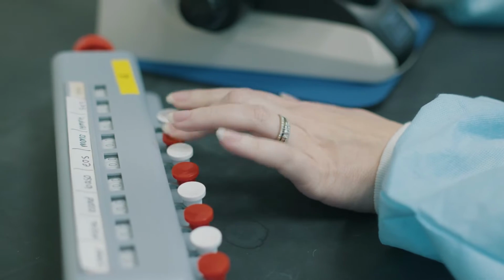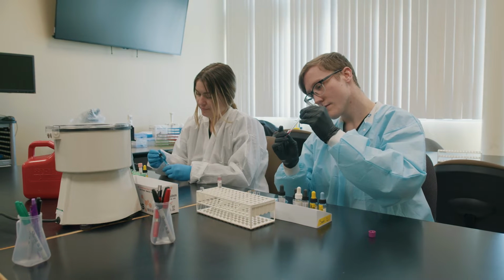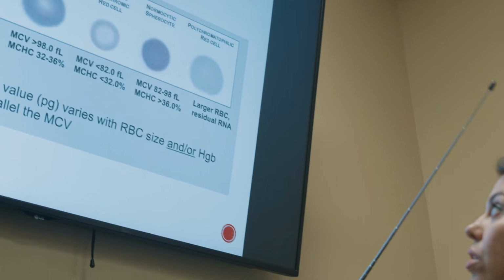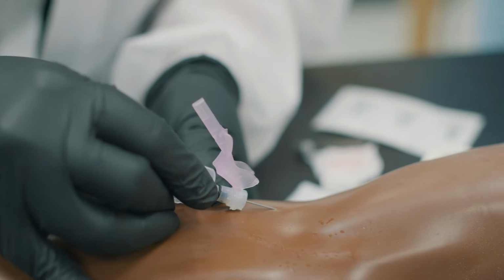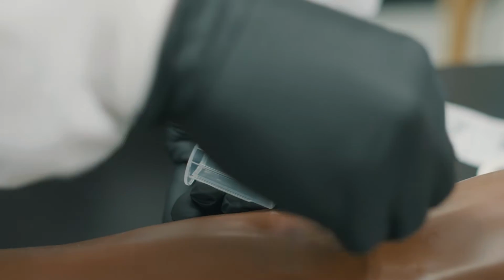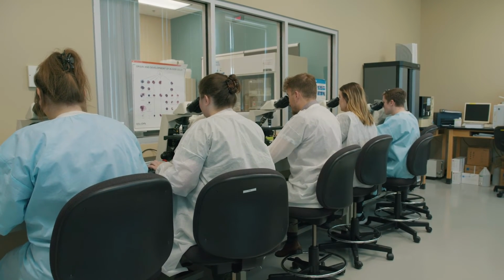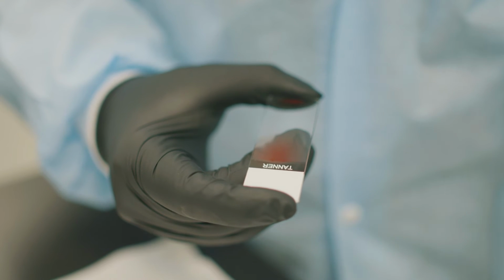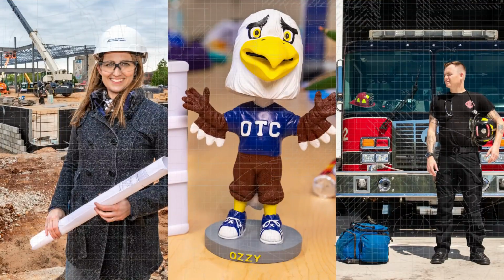Medical Laboratory Technician - Program Information